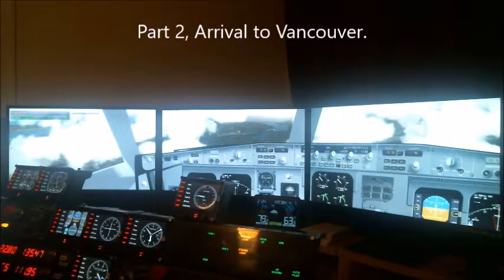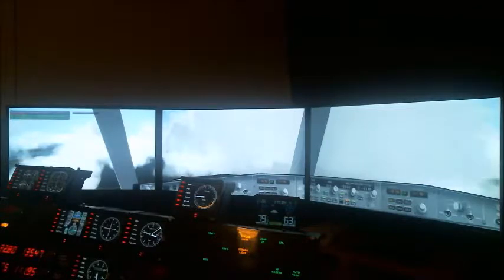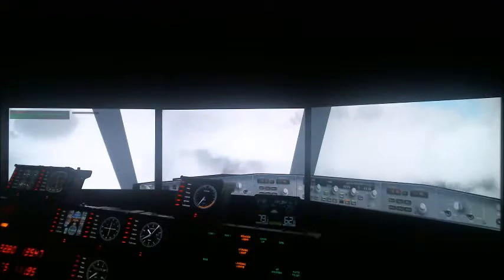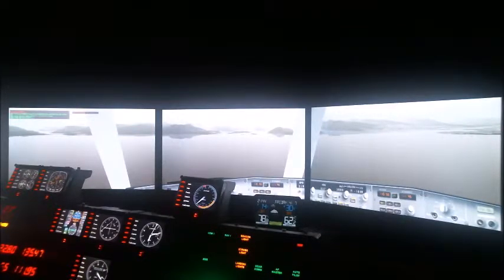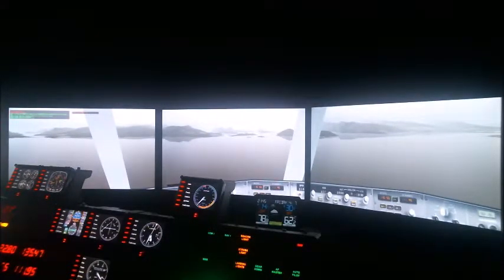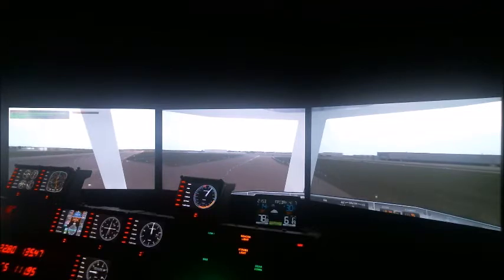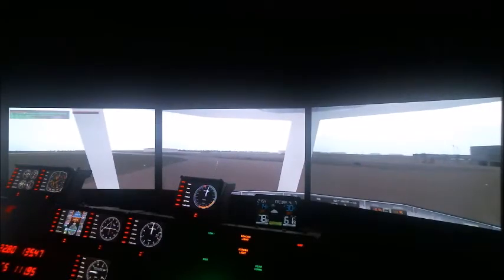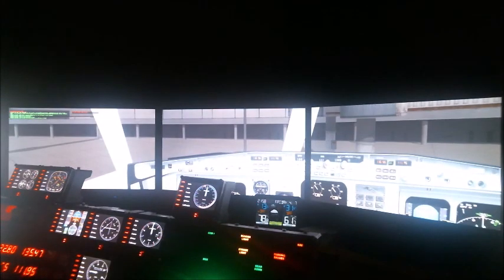KMSP CYVR PART 2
Part 2 of 2 parts, includes the arrival into Vancouver, BC , Canada from Minneapolis, MN (Part 1).